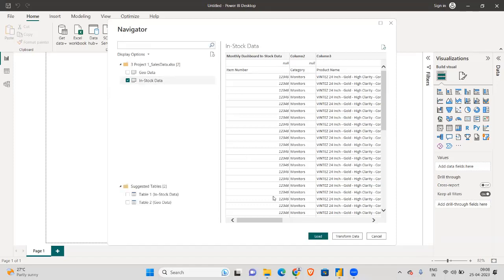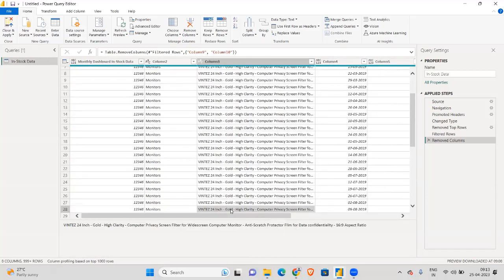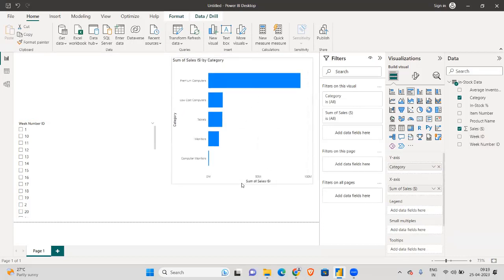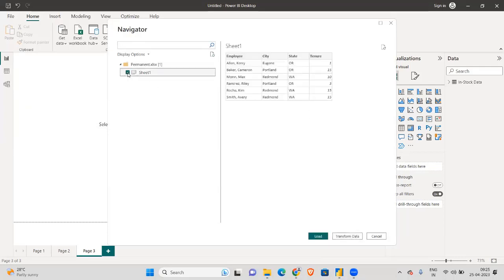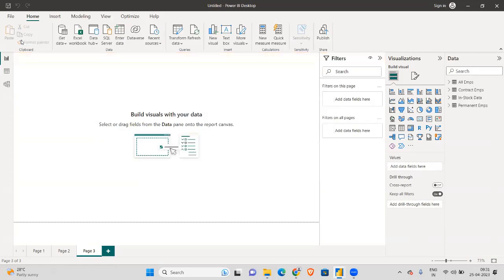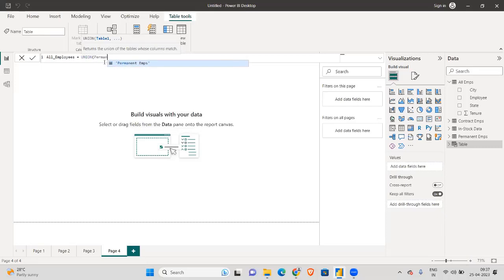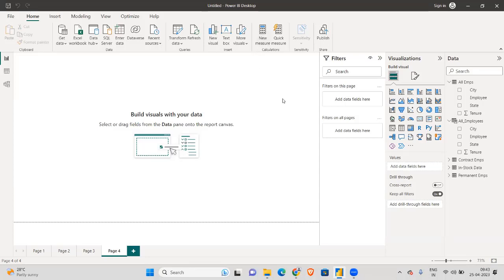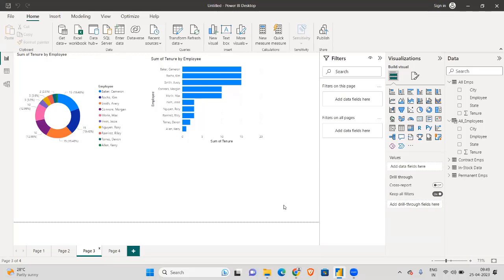Data Visualization using Power BI with SQL & MSBI | Session - 2 | Online Training | Kalyan IT Hub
Data Visualization using Power BI with  SQL & MSBI

  🎈 Live Coding
  🎈 Real-time Environment
  🎈 Class Notes

  ► Power BI with SQL Introduction
  ► Power BI with SQL Tutorial For Beginners
  ► Power BI with SQL Tutorial for Complete Beginners
  ► Power BI with SQL Course for Beginners
  ► Power BI with SQL Online Training
  ► Power BI with SQL Essential Training
  ► Power BI with SQL Training By Real-Time Expert
  ► Power BI with SQL Realtime Training
  ► Power BI with SQL Course Kalyan IT Hub
  ► Power BI with SQL Kalyan IT Hub
  ► Power BI with SQL videos
  ► Live Training in Power BI with SQL
  ► Power BI with SQL Tutorial
  ► Power BI with SQL Quick Start
  ► Power BI with SQL Step By Step
  ► Learn Power BI with SQL
  ► What is Power BI with SQL
  ► Power BI with SQL Tutorials for Beginners